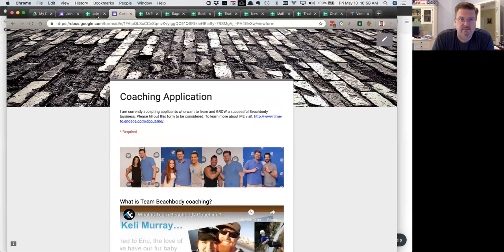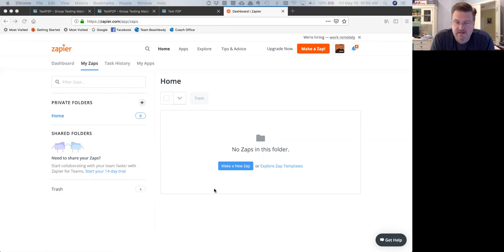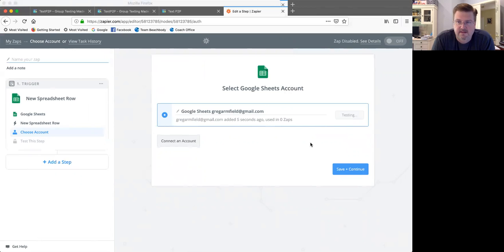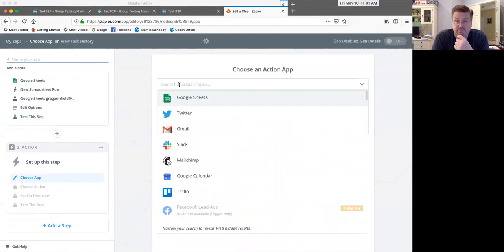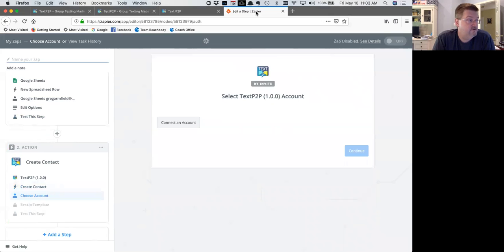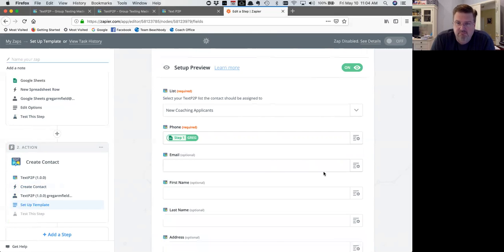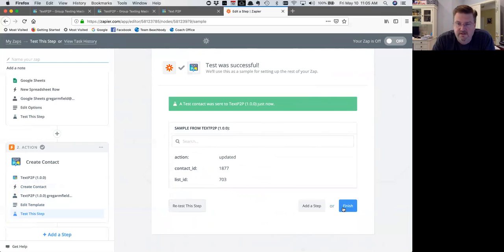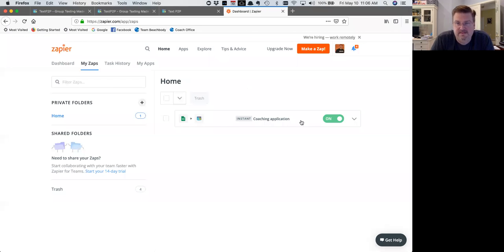How to Integrate a Google Form into TextP2P with Zapier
This video will show you how to have a contact lead collected from a google form / spreadsheet imported directly into your TextP2P list.

Learn more or sign up for a free 14 day trial at textp2p.com